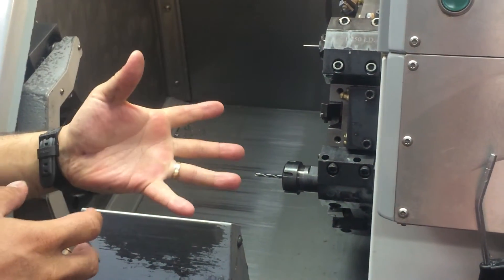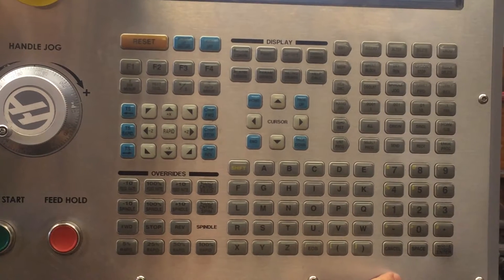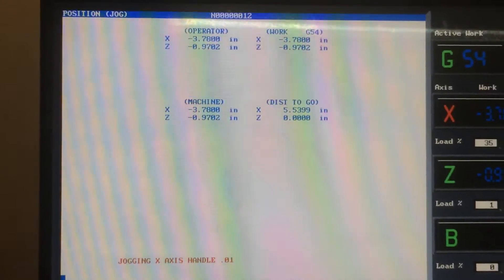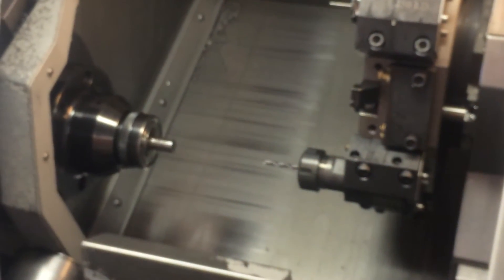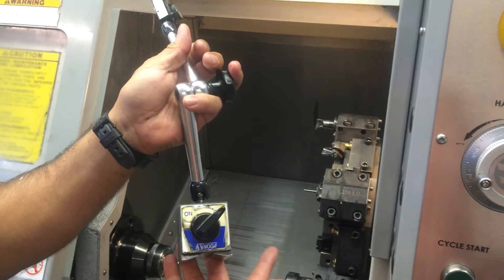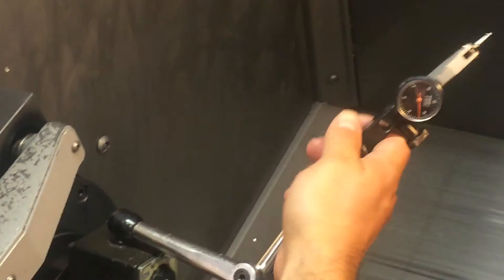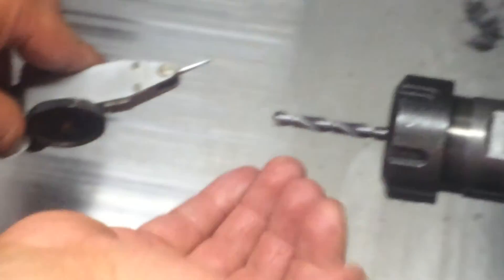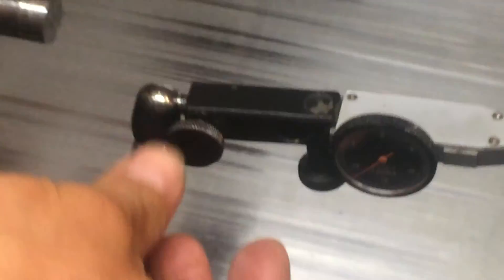INDICATING A DRILL PART 1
How to indicate a drill on the X axis to center line.